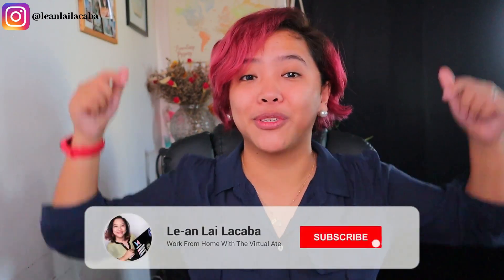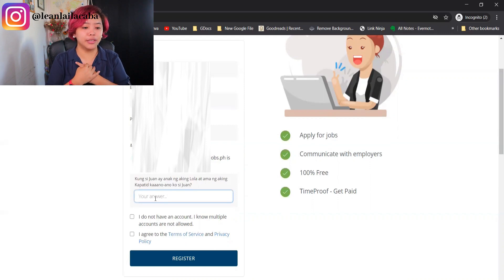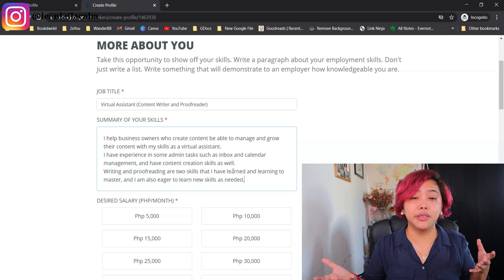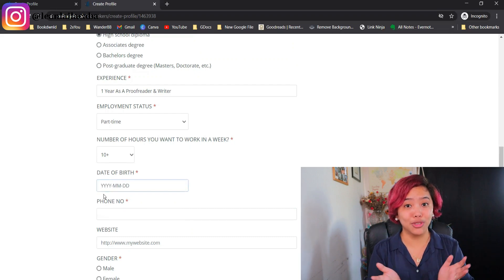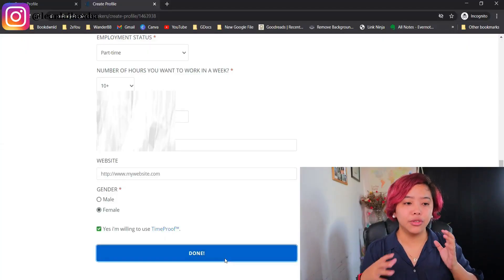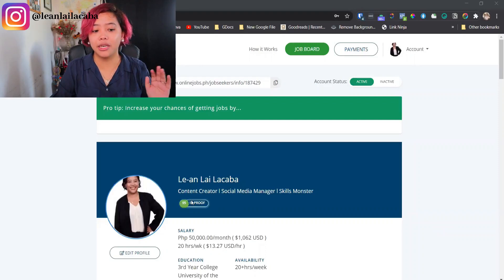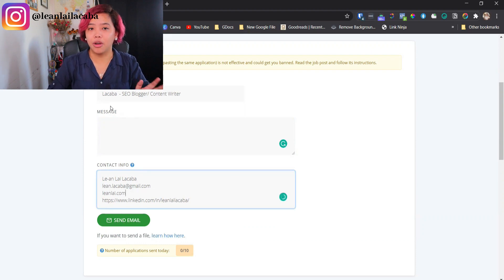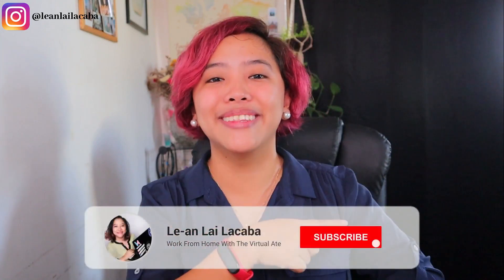How To Create An Onlinejobs.ph Account For Freelancers With No Experience Working From Home In 2021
For most Filipino freelancers, onlinejobs.ph is one of the more common places to get a job.

So in this video, I talk about how you can create your own onlinejobs.ph account, even as a new freelancer with now experience, and ow to apply for a job on onlinejobs.ph.

Let me know below if you've been able to successfully create your account!

Timestamp:
00:00 - Introduction
00:45 -Paypal Introduction
01:38 - Onlinejobs.ph Website Introduction
02:18 - Signup Page
04:31 - Account Created
4:54 - Filling Out Your Profile
12:50 - Employers POV
14:34 - Account Verification
23:15 - How To Find Jobs For Teens In Onlinejobs.ph

Le-an Lai Lacaba is the CEO and Co-Founder of 2xYou, a Remote Executive Assistant Service company that specializes in working with creative entrepreneurs in packaging that chaotic entrepreneurial genius with a highly trained executive assistant.

She has been working from home since she was 15, published her own book at 18, became CEO at 20, and partnered up with her boss to start-up 2xYou Executive Services at 23.

She also has a coaching brand, the Virtual Ate (big sister in Tagalog), where she trains people on how to work from home. She is also an international speaker, and a content creation monster who has a blog, a Youtube channel, and an upcoming podcast.